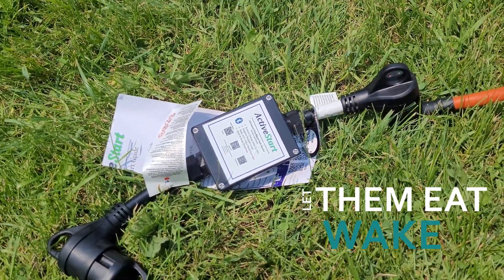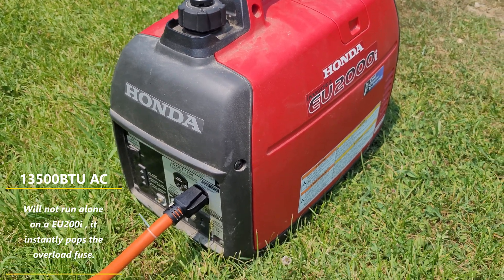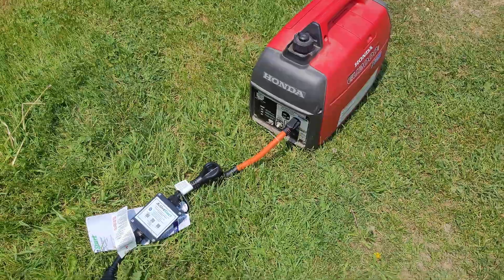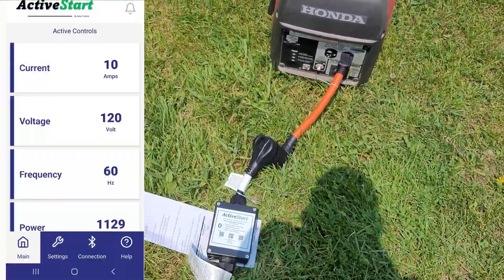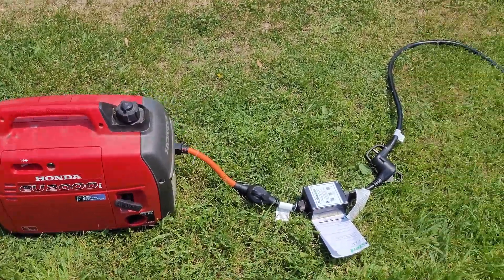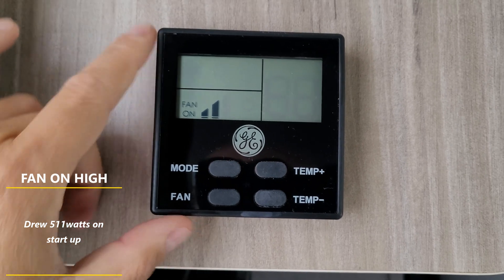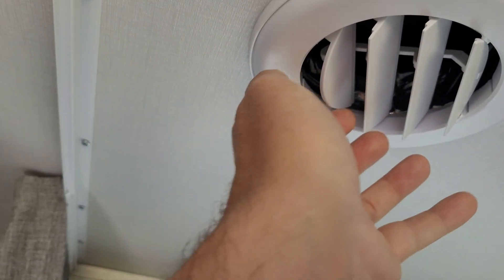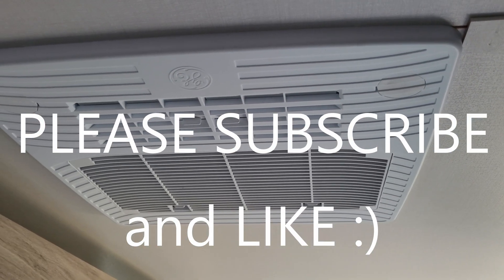13500BTU AC, ON A HONDA EU2000i , USING ACTIVE START IN LINE SOFT START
After failing to start the AC with the Honda EU2000i, I bought a ActiveStart SoftStart 30 AMP in line soft start.